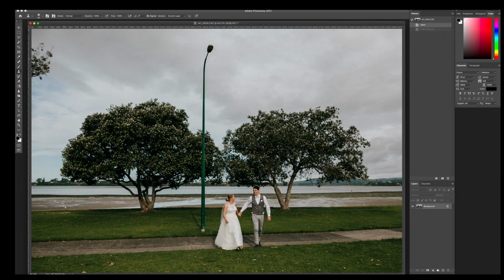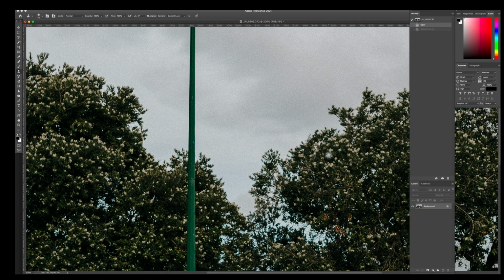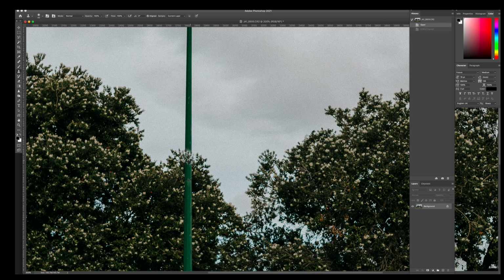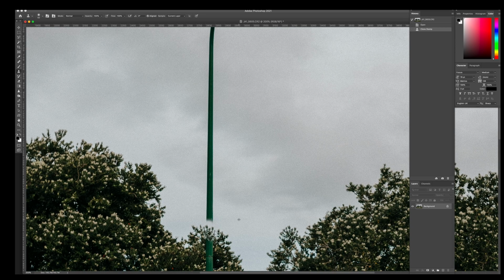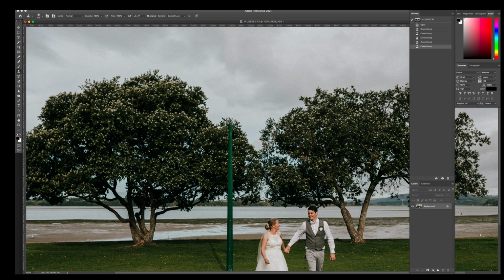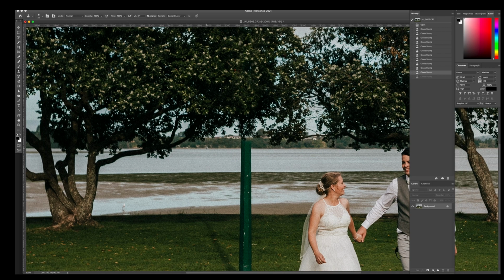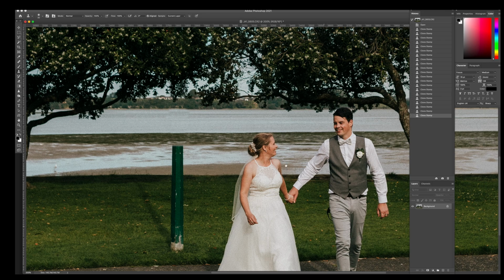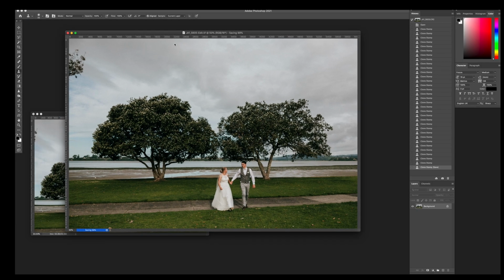PHOTOSHOP TUTORIAL - How to use the Clone Tool to remove anything in Photoshop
Adobe Photoshop Clone Tool tutorial. In this tutorial you can learn how to clone something out in Adobe Photoshop.

Option-click (Mac) or Alt-click (Windows PC)  to define a source point, then clone over the area you want.

Justin Aitken Photographer, based in New Zealand